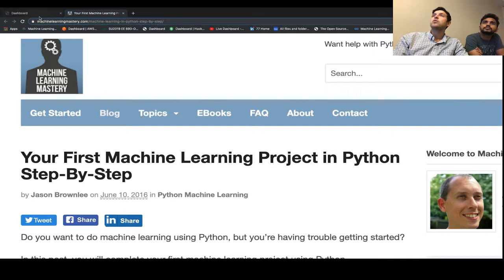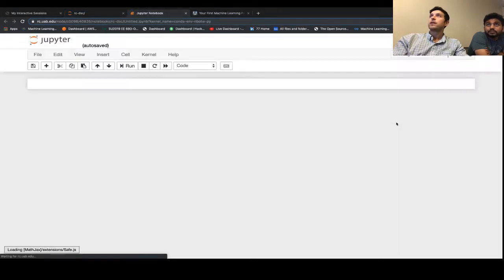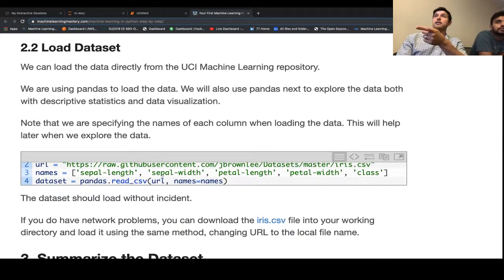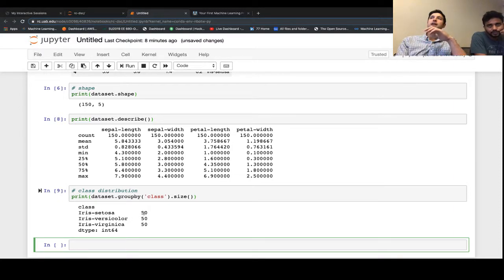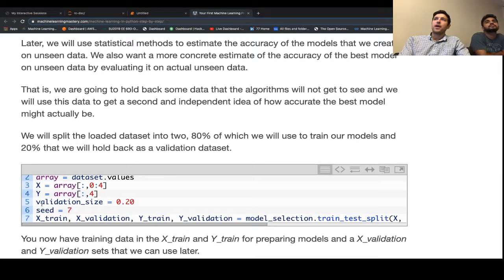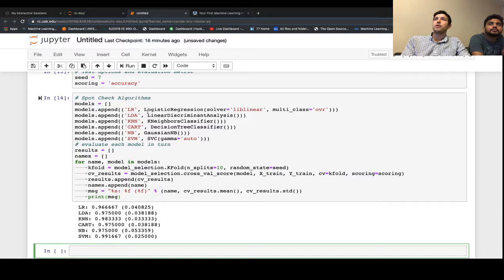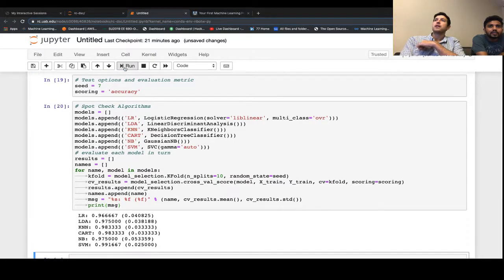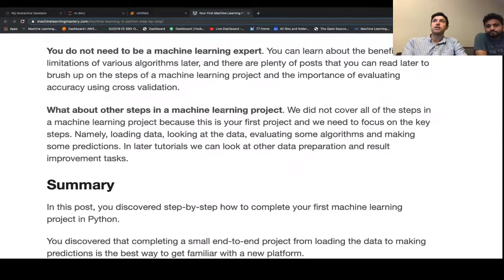Building Machine Learning Models in Python (Part 3) [DSJC-017]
Today, Ravi and William M. are using Python to run the same machine learning task we did last week in R!

We will be using the environment we created in the first Data Science Club video so if you haven't already, do that one first!